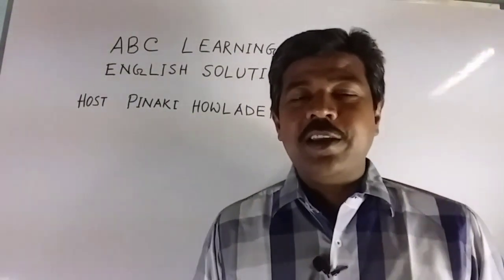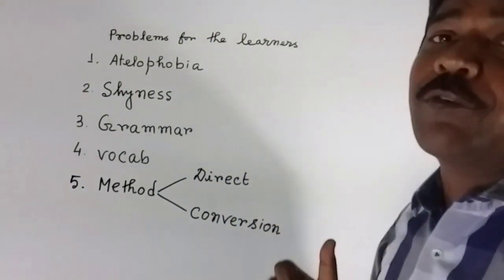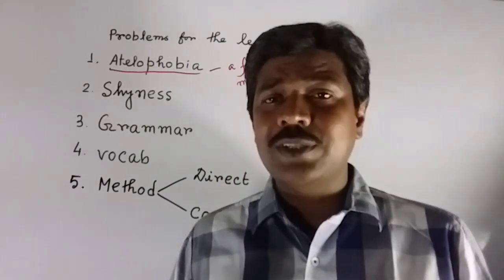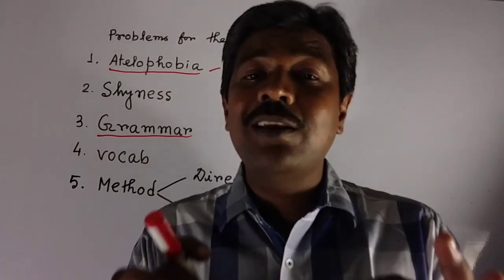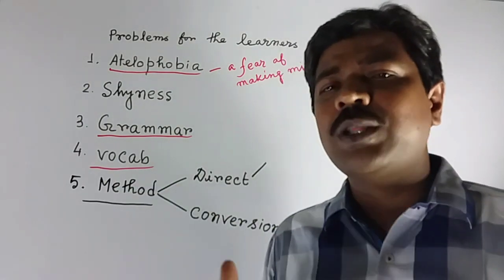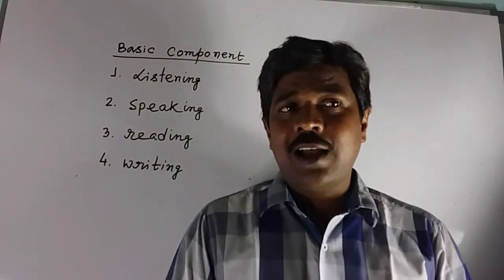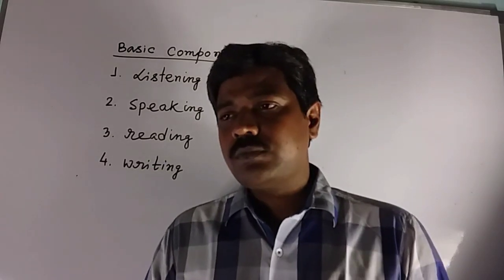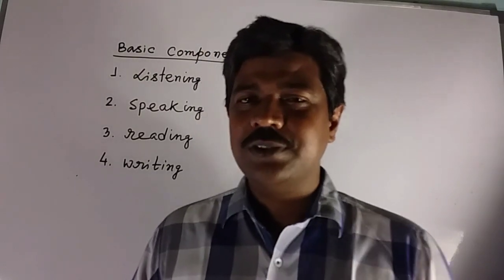How to learn English, How to speak English,overcome atelophobia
Hi, my name is Pinaki Howlader and you are watching ABC LEARNING ENGLISH SOLUTION. Friends, this is an entirely educational channel. In this video, I have tried to discuss about the basic problems faced by the English learners. We have to resolve this problems.  If we can do it we'll be able to learn english better. So friends, please go on . Best wishes for you.

In this video,  you will be able to know:
1.how to learn english
2. How to learn English language
3. How to learn English grammar
4. How to speak English
5. How to speak English fluently
6. How to be an English speaker
7. How to learn English speaking smoothly
8. Grammar
9. English
10. English grammar